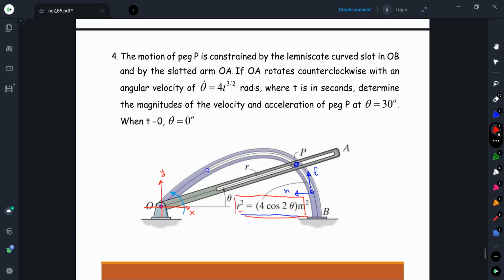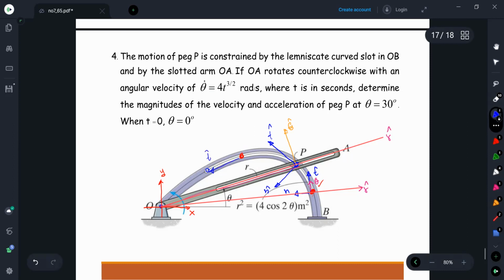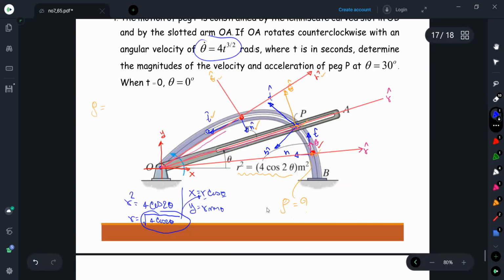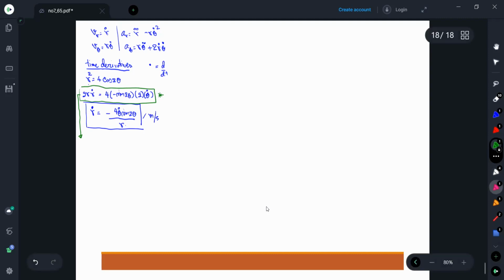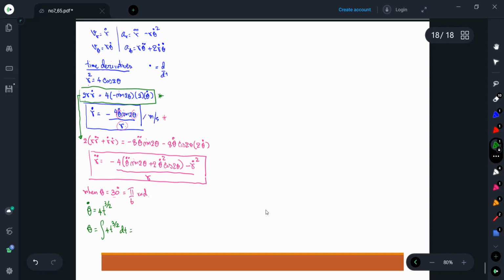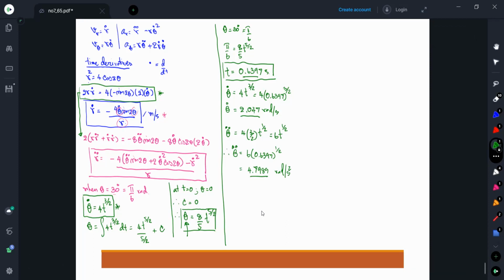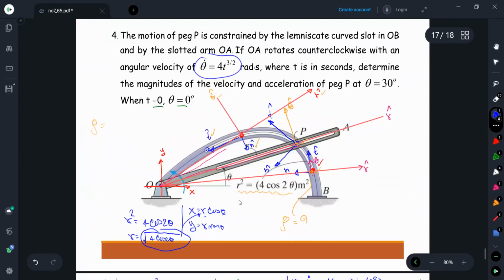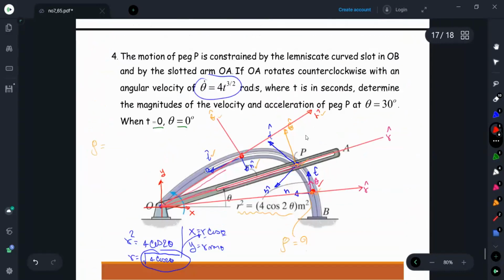Tutorial class dynamics 21 10 65 no7